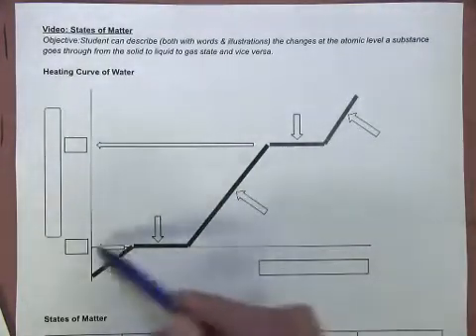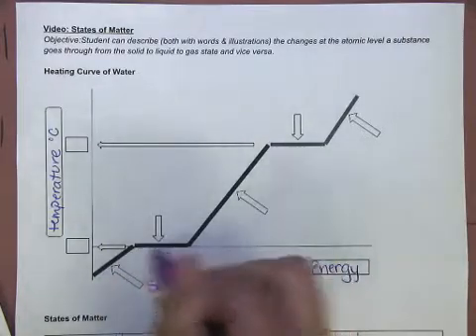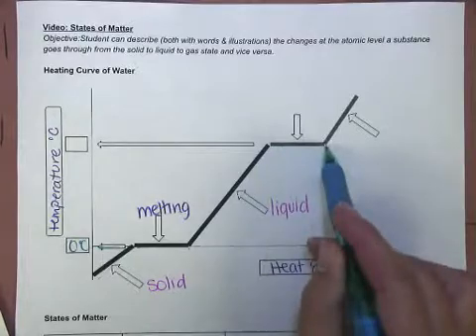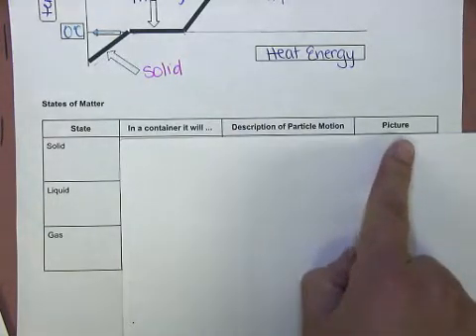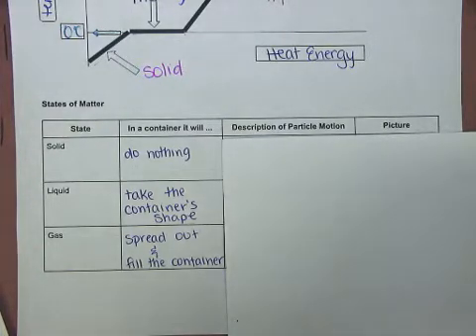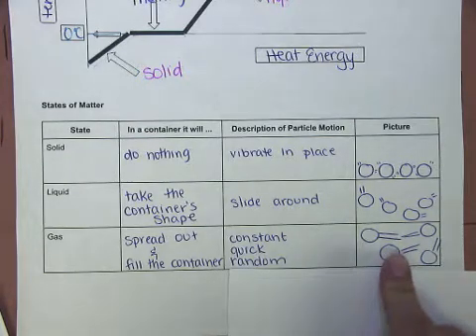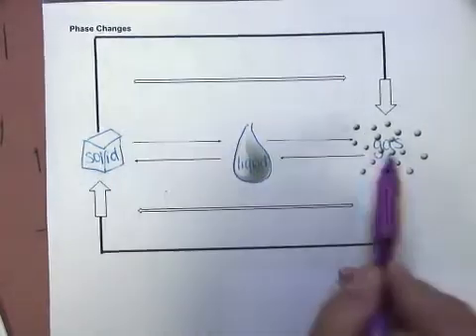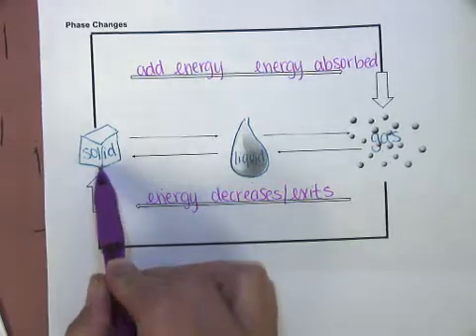states of matter psc